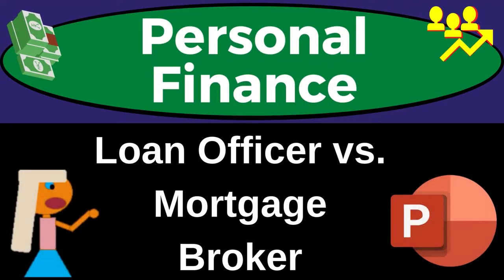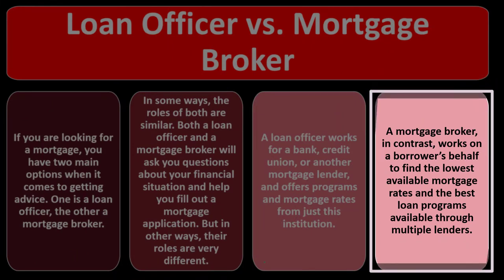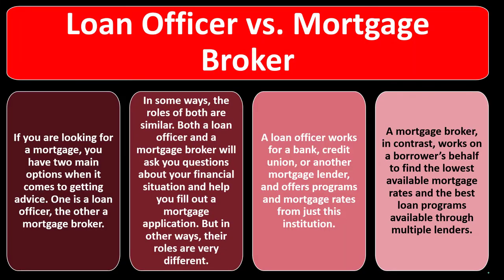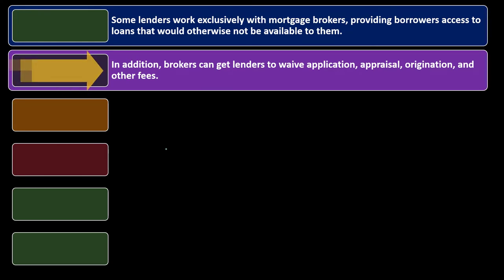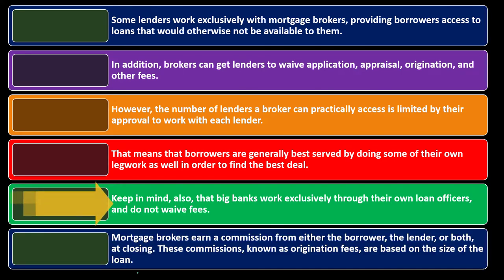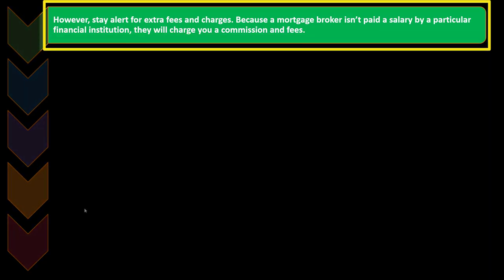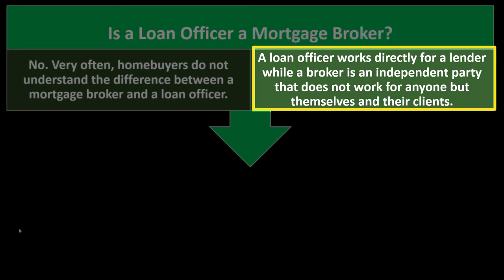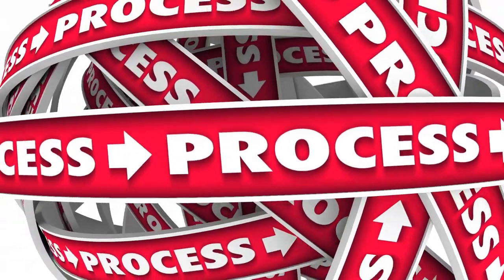What to Know About Your Escrow Balance 8170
What to Know About Your Escrow Balance
Personal Finance